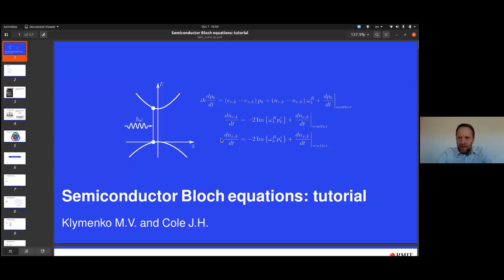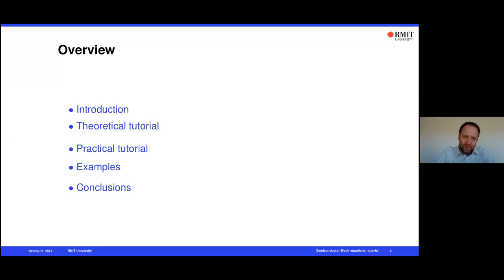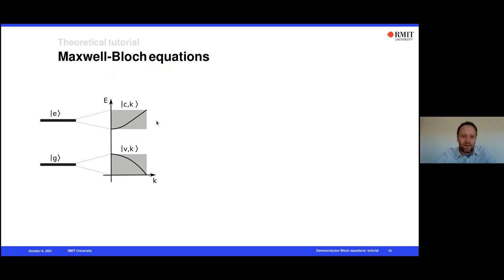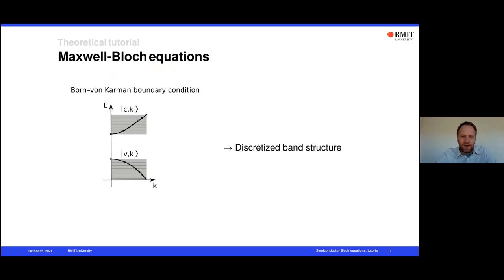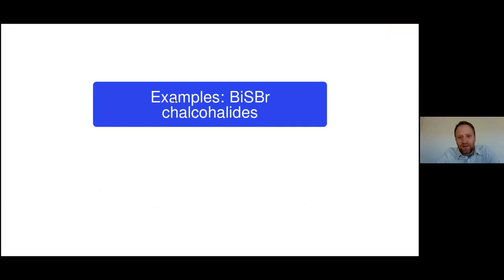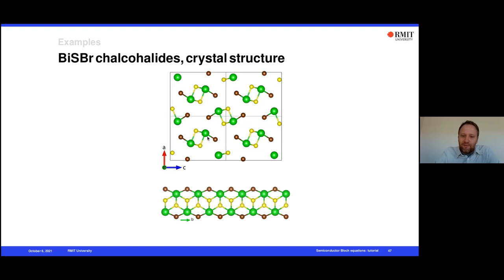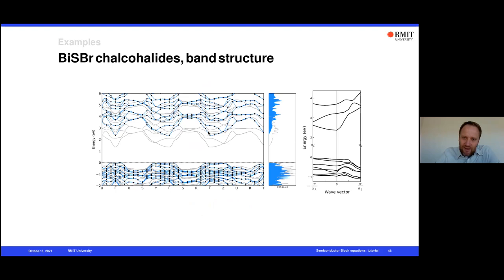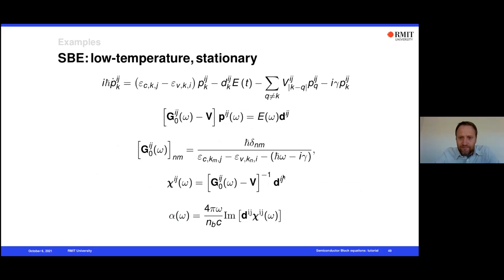Optical response of 2D semiconductors: an approach based on Semiconductor Bloch Equations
Dr Mykhailo Klymenko (RMIT, Centre for Excellence in Exciton Science)
The semiconductor Bloch equations (SBEs) have proven to be an efficient tool to describe linear and non-linear optical responses of semiconductor lasers and LEDs taking into account many-body effects such as electron-electron interactions, electron-phonon scattering, and Auger recombination. Their success in simulating the ultrafast spectroscopy of III-V semiconductor materials motivates recent attempts to apply them for perovskites, 2D semiconductor materials, and organic semiconductors. In this presentation, we will discuss the limitations of SBEs and report on the recent progress in applying them for 2D semiconductors such as graphene.